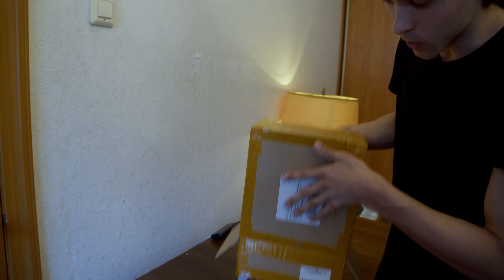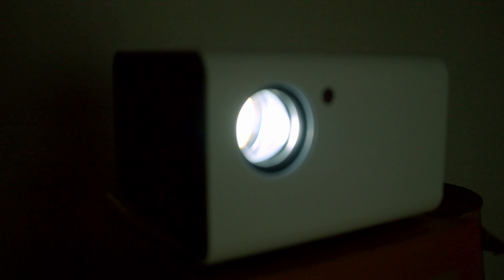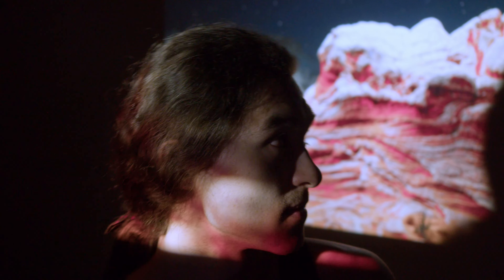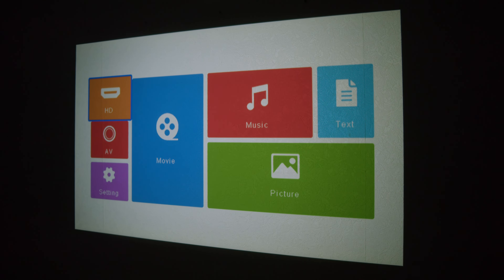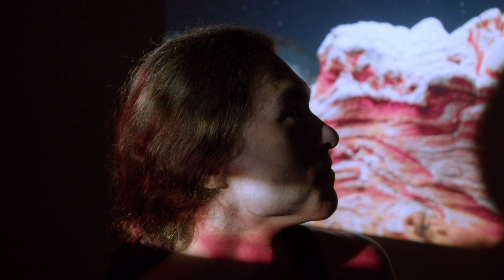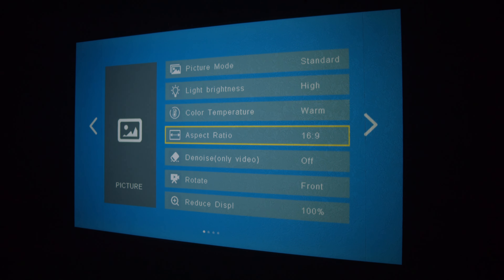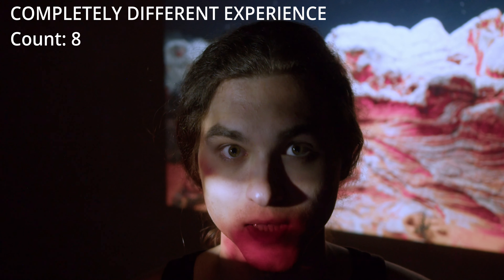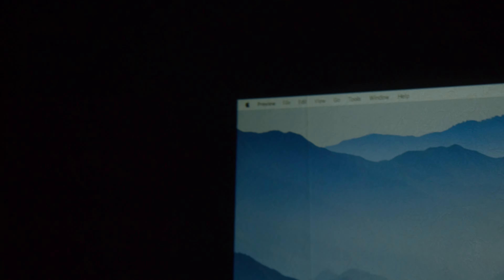(TouYinger H5) Should I Buy A Projector? My first projector ever!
C O M P L E T E L Y D I F F E R E N T E X P E R I E N C E.